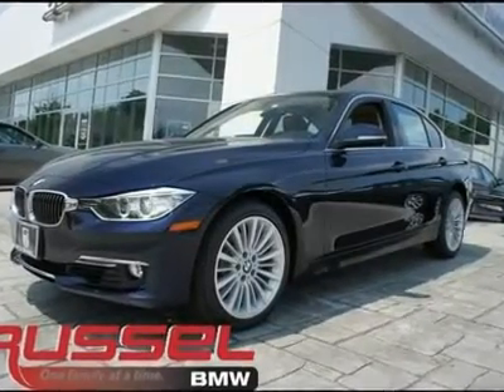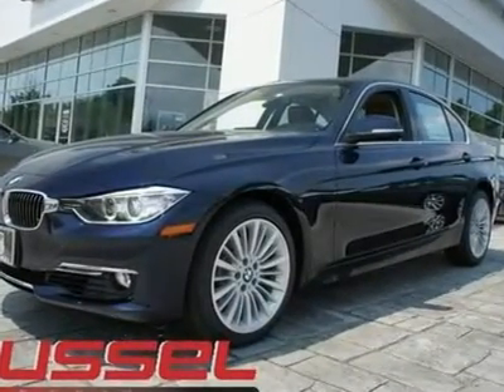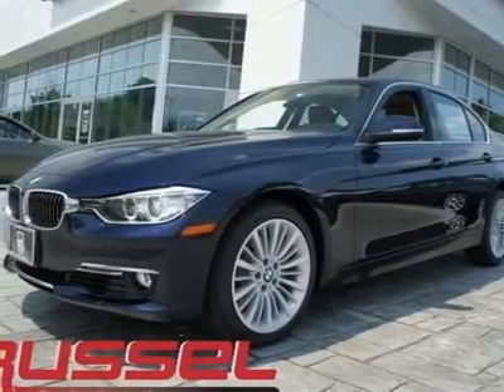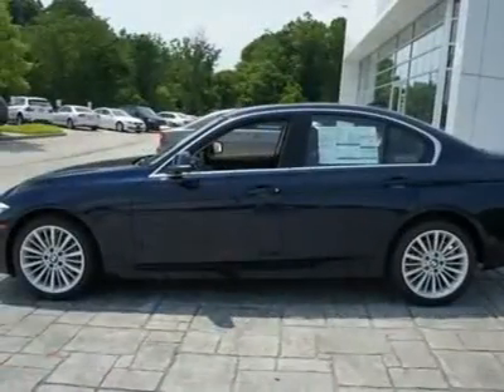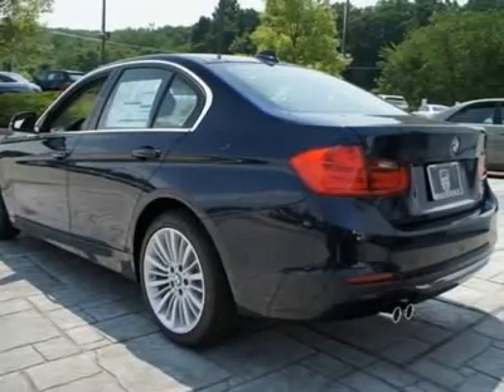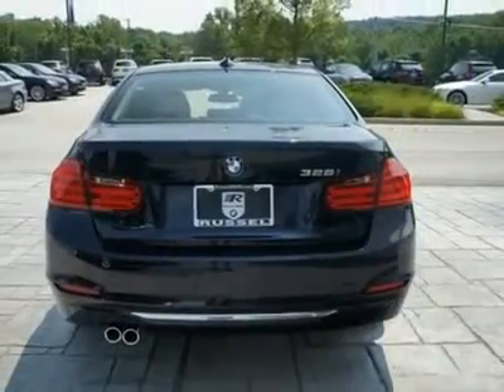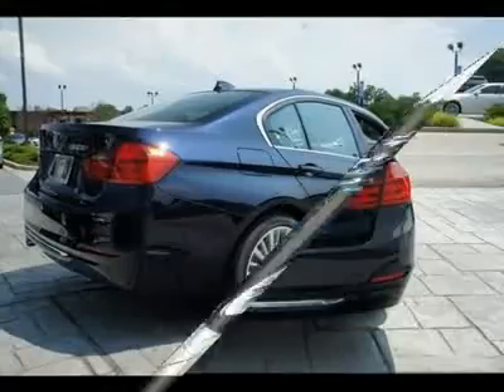2012 BMW 3 SERIES Catonsville, MD B12321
2012 BMW 3 SERIES Catonsville, MD
Stock# B12321

Russel BMW
6700 Baltimore National Pike

Don't miss this 2012 BMW 3 Series. It's equipped with Automatic transmission and features a Imperial Blue Metallic exterior. With 13 miles, you'll want to take this car home. Make a great choice today.